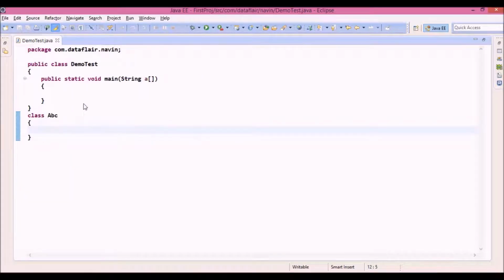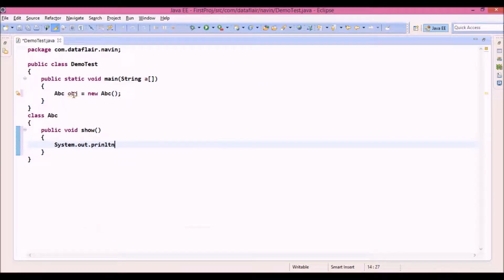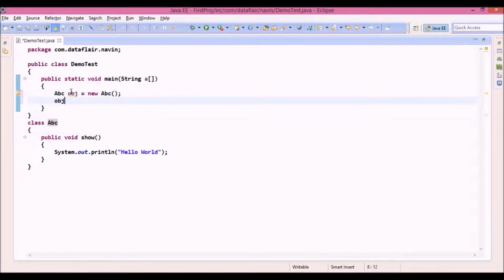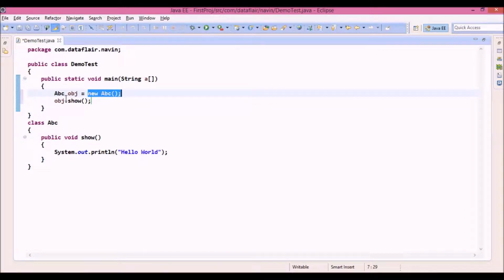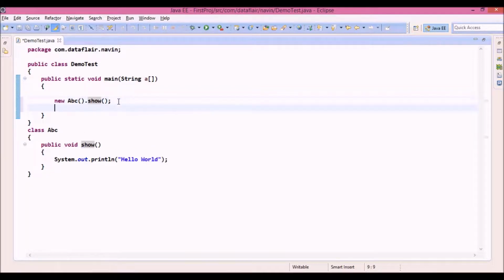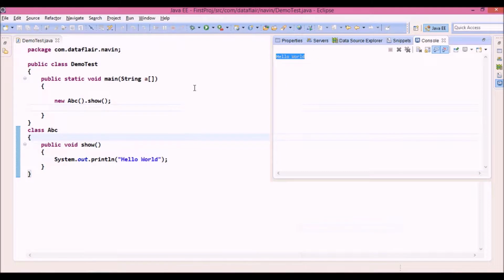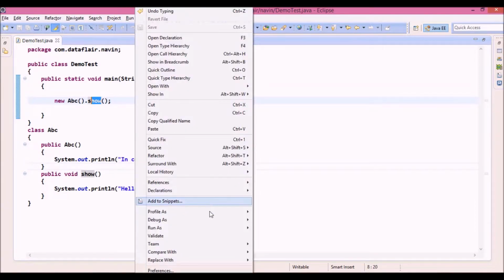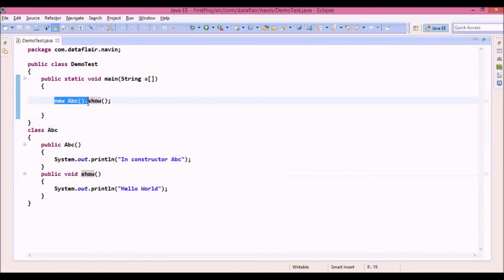Java Anonymous Object